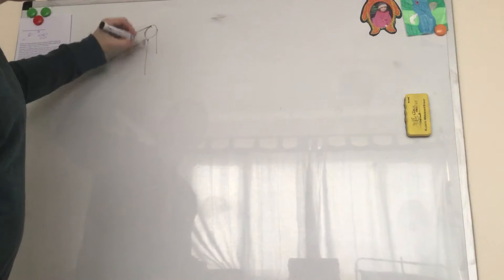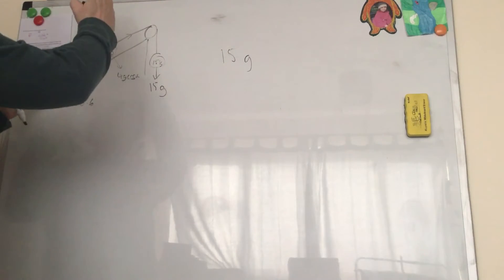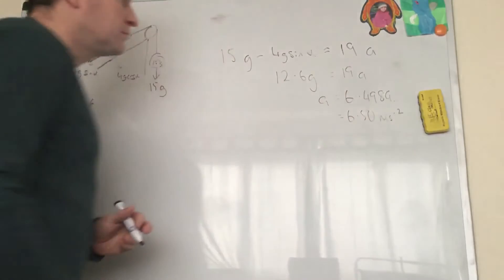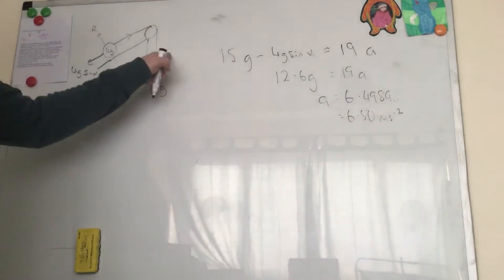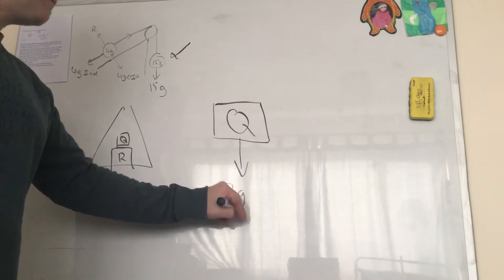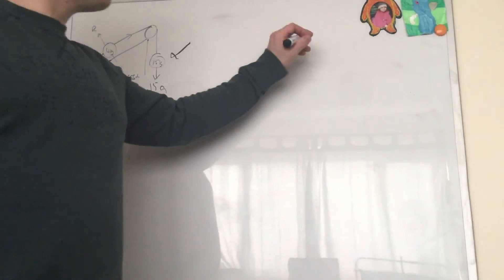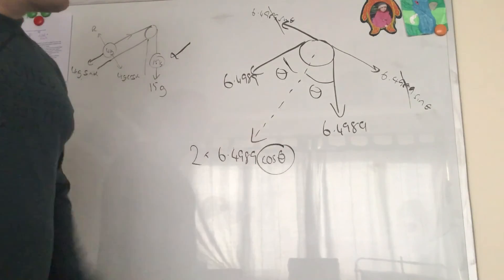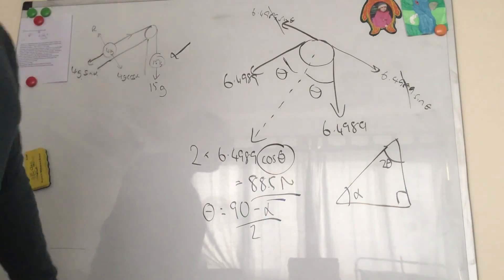HW question in full